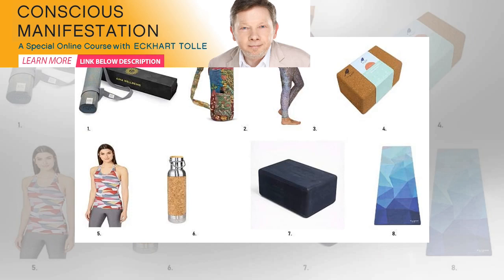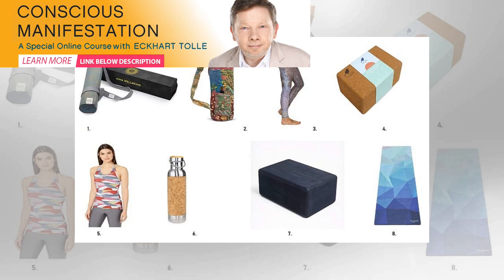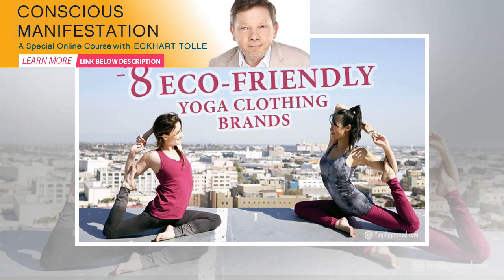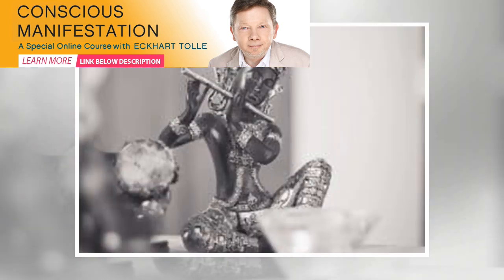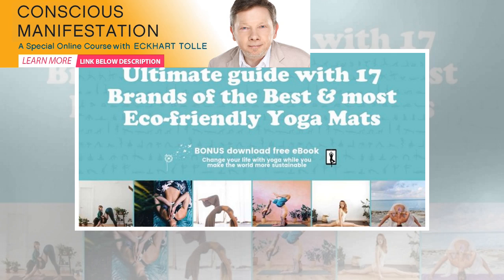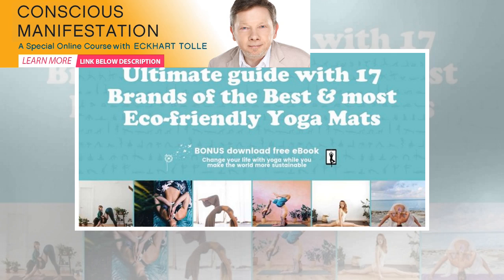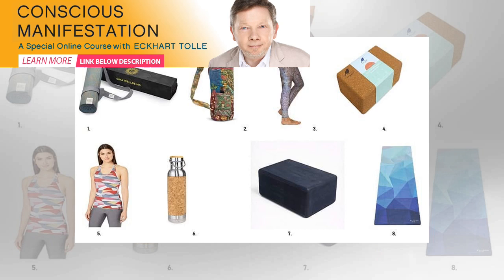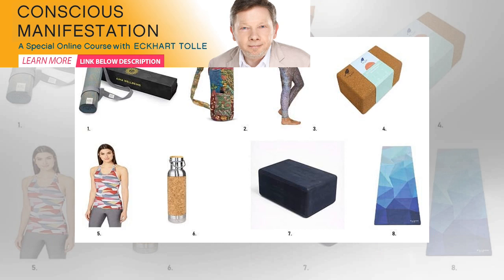8 Best Recycled Yoga Products For Eco-Friendly Yogis | Spirione Girl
8 Best Recycled Yoga Products For Eco-Friendly Yogis | Spirione Girl
If you need proof that yoga lovers are the most environmentally friendly people on Earth, just look ...